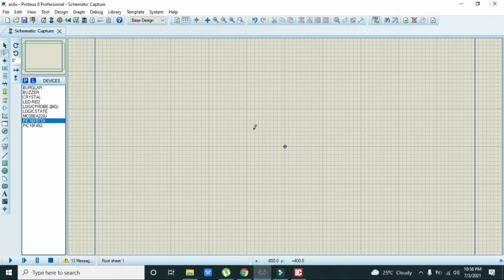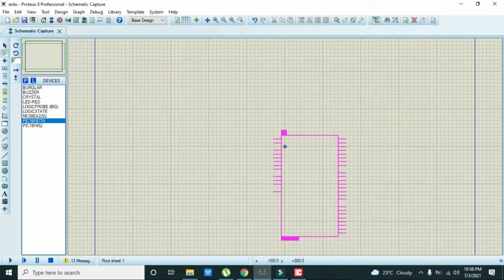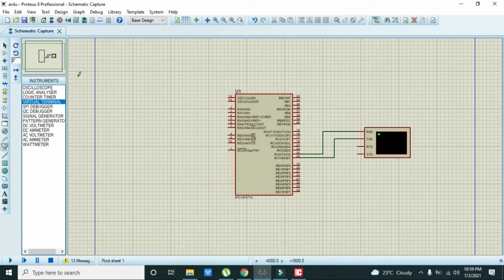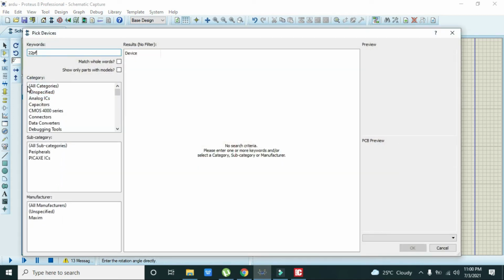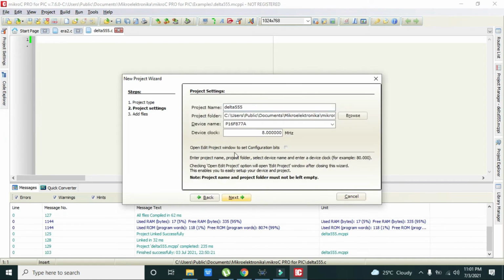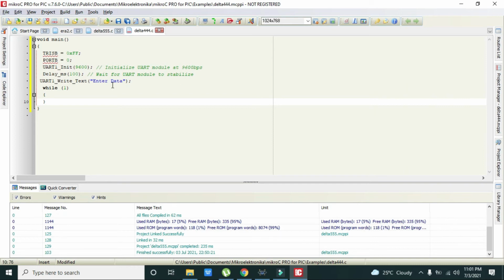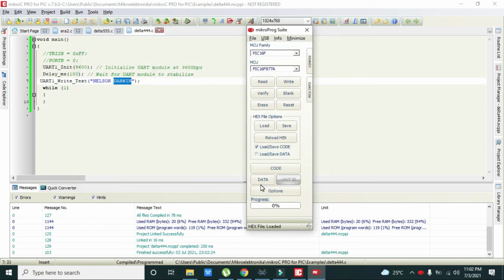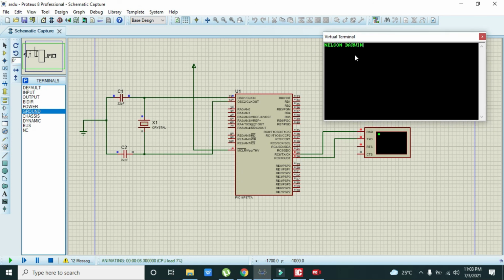how to see the serial uart values of pic microcontroller in proteus using micro C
1. how to see the serial monitor of pic microcontroller in proteus,
2. micro c code for serial data  displaying of pic microcontroller using micro C,
3. serial data displaying of pic microcontroller on virtual terminal in proteus,
4. how to show serial data on virtual terminal using pic microcontroller in proteus,